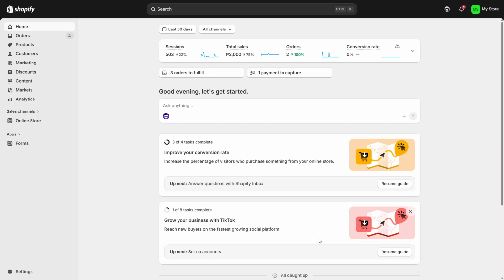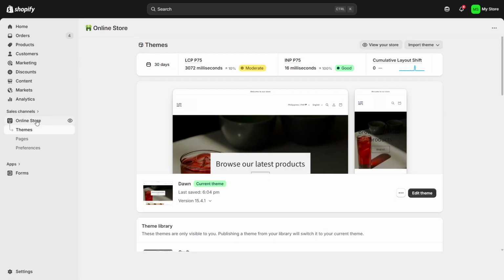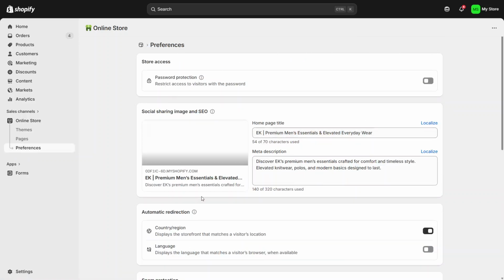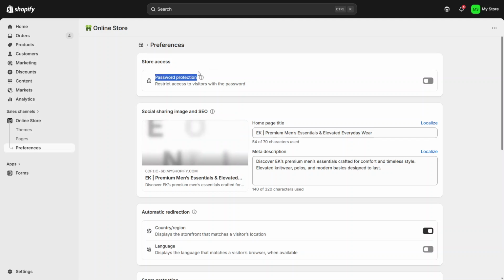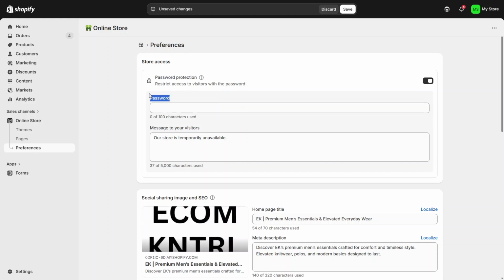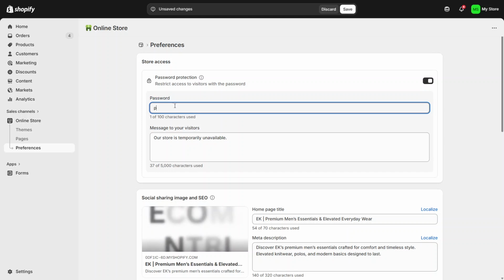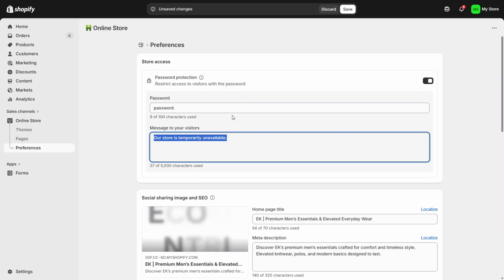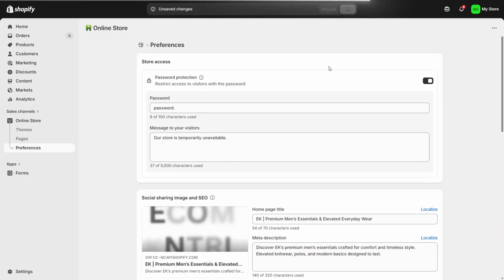How To Put A Password On Shopify Store (2026) | Online Store Settings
In this video, you’ll learn exactly How to put a password on Shopify store and control who can see your site. I’ll walk you through the updated Shopify dashboard so you know you’re using the correct, current method. You’ll see how to enable password protection, customize your password page, and safely share access with clients, testers, or early customers. This is perfect if your store is still under construction, you’re preparing for a big launch, or you want a private storefront for select visitors. By the end, you’ll know how to turn the password on or off anytime, without breaking your theme or losing changes. Watch the full tutorial and protect your Shopify store in just a few minutes.